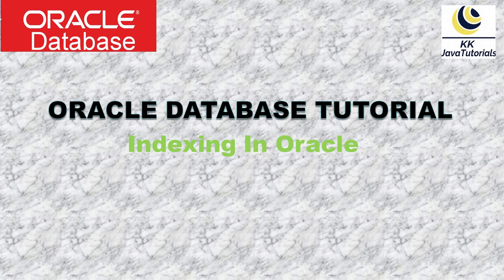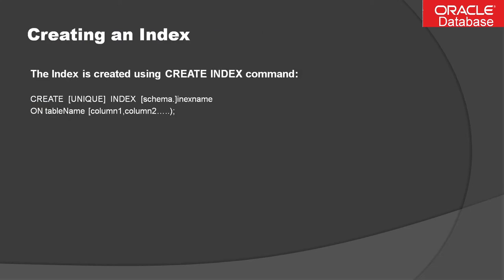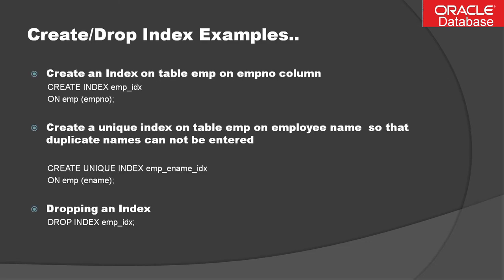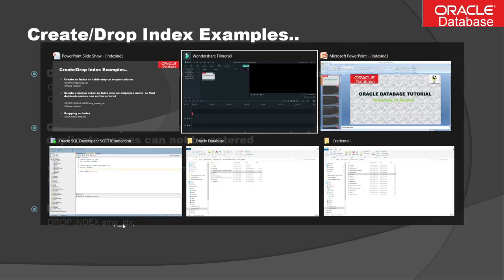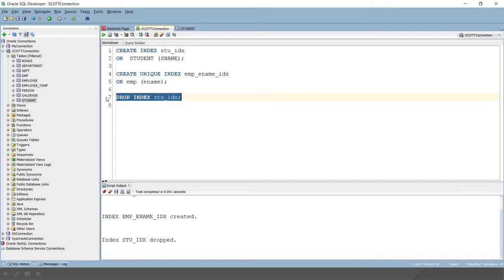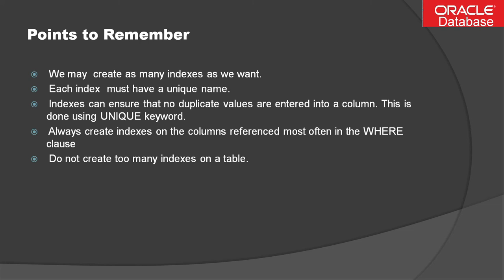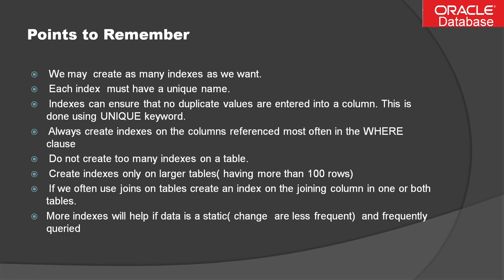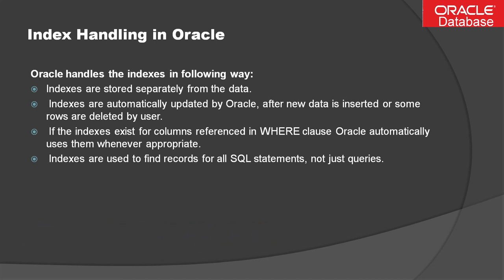What is Index, Types of Index, How to Create and Drop Indexes in Oracle? || Oracle Database Tutorial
About this Video:
In this video, We will learn What is Index, Types of Index, How to Create and Drop Indexes in Oracle?